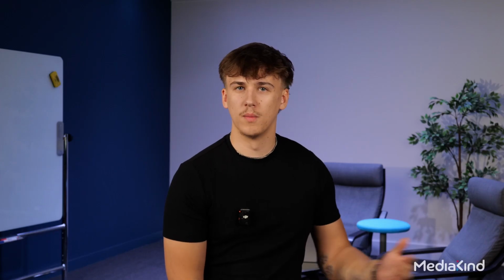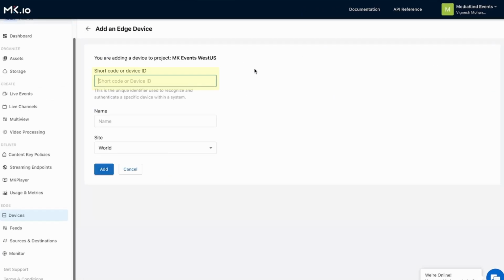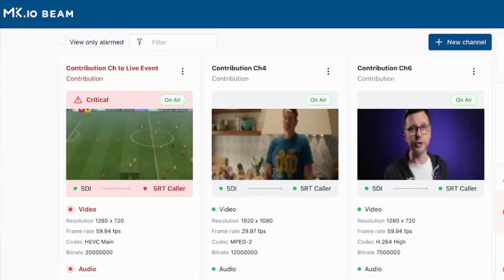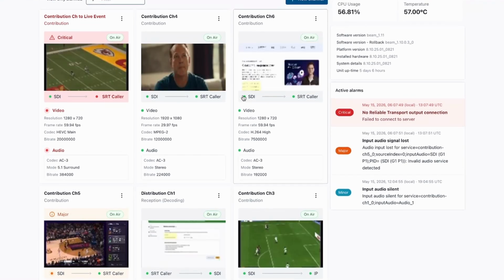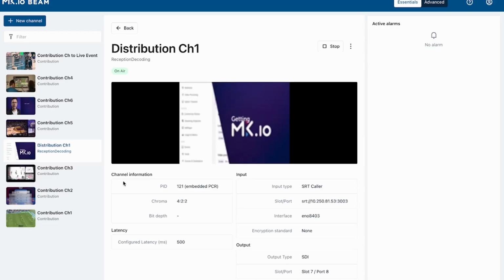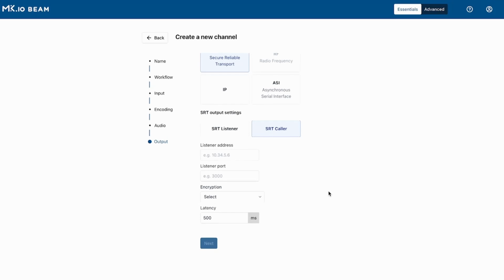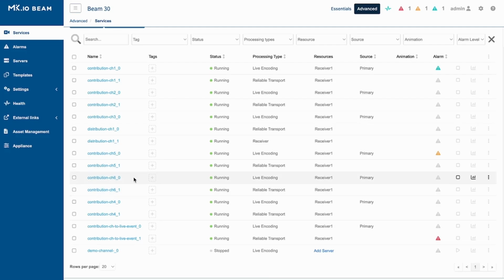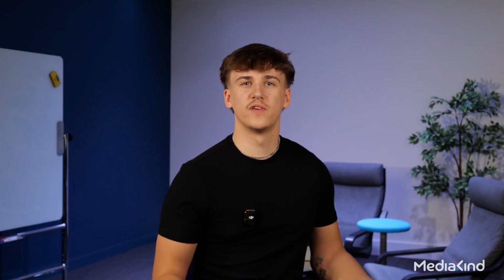MK.IO Beam: Discover the new interface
In this demo, you'll get a first look at the redesigned MK.IO BEAM user interface and discover how it simplifies remote device management, real-time monitoring, and channel creation for live video operations.

In this video we will cover:

- Remote BEAM device management through MK.IO
- Real-time monitoring with live channel previews and alarm detection
- Fast, guided channel creation
- Dual software banks for safe upgrades and rollbacks
- Essentials vs. Advanced mode for operators and engineers